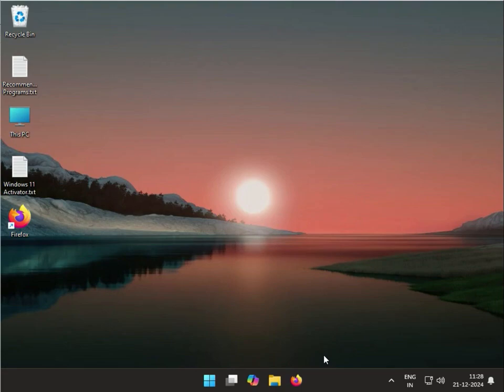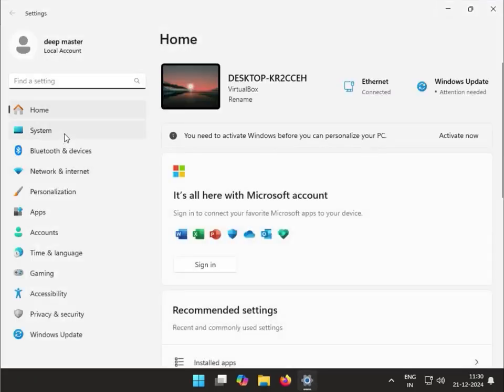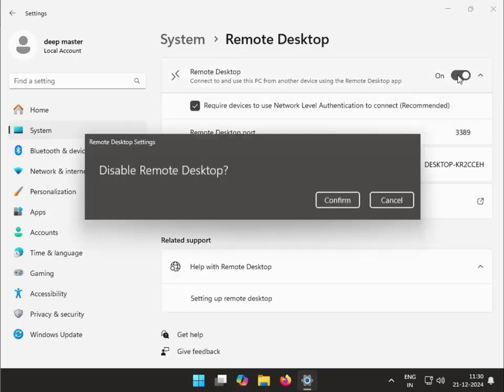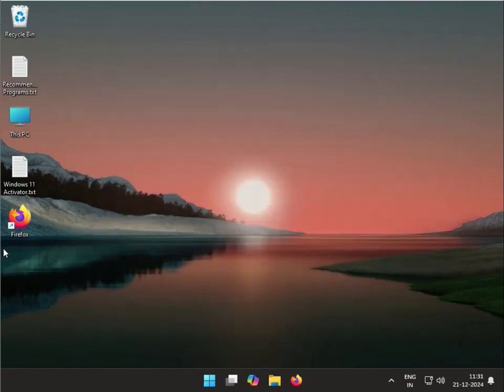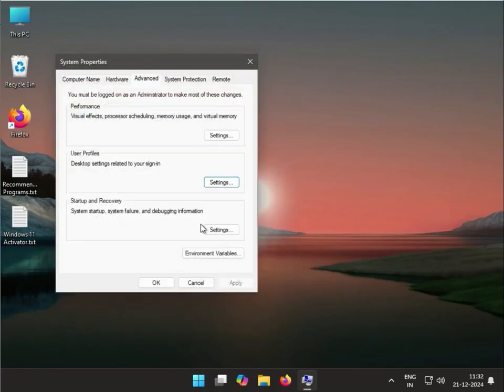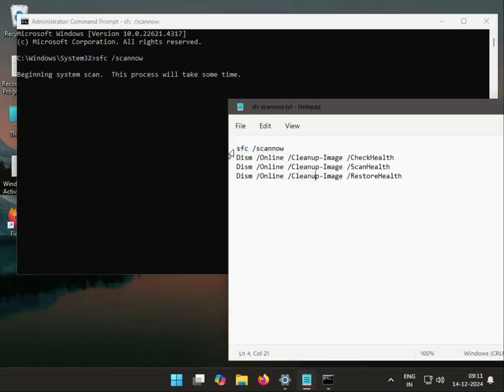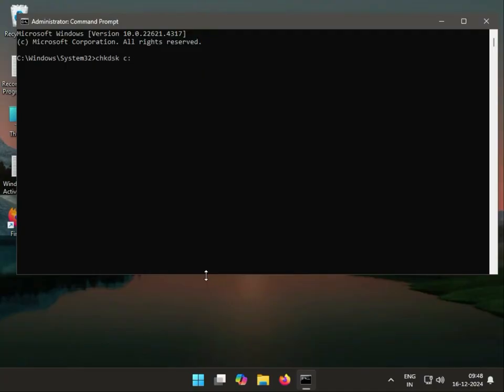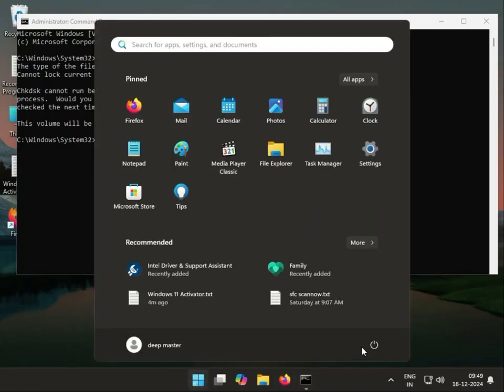Fix “This Computer Can’t Connect to the Remote Computer” (RDP FIX)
This computer can't connect to the remote computer.
The two computers couldn't connect in the amount of time allotted. Try connecting again. If the problem continues, contact your network administrator or technical support.